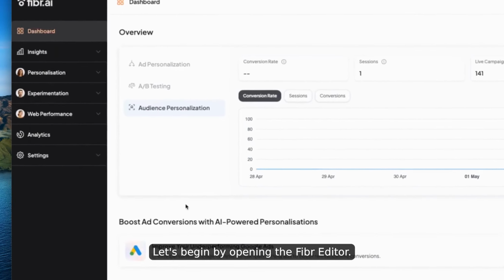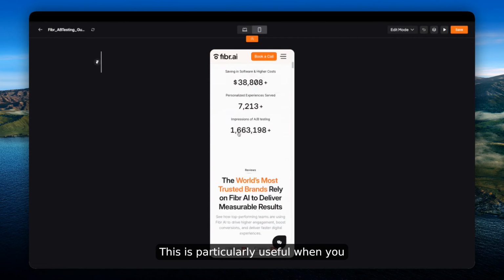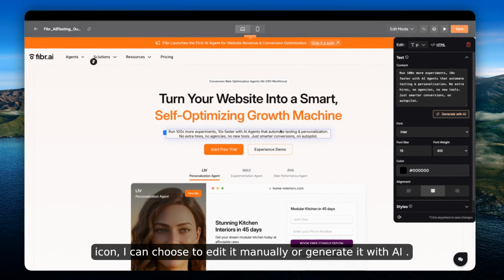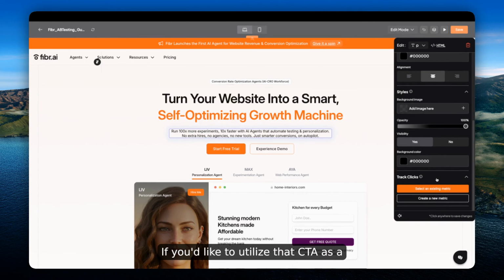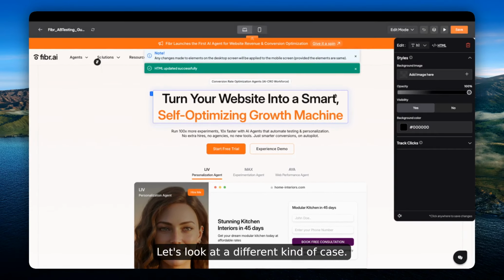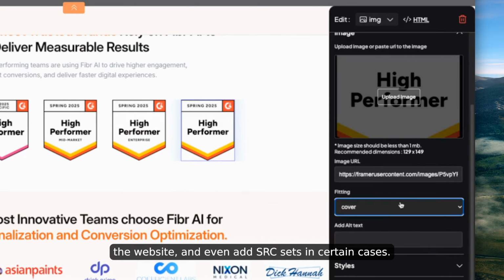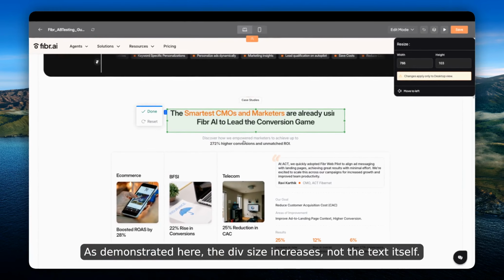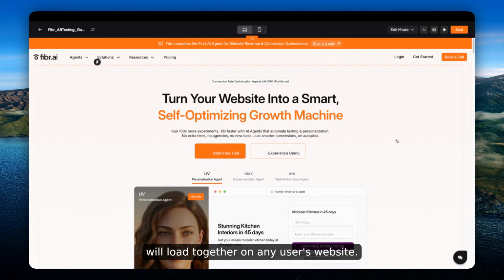How to use the Fibr Editor?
In this video, we walk you through how to use the Fibr Editor to fine-tune your headlines, subtexts, and visuals. Whether you’re editing AI-generated content or starting from scratch, the editor gives you full control to craft high-converting creatives.